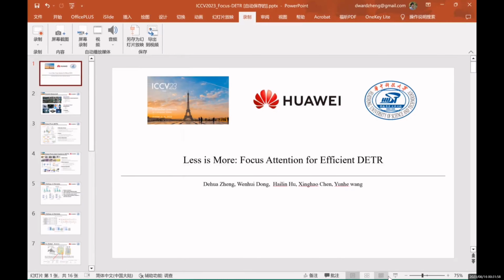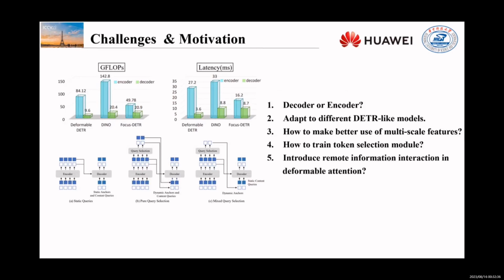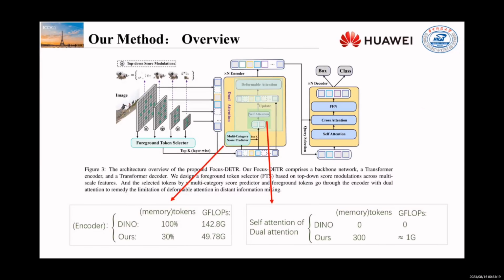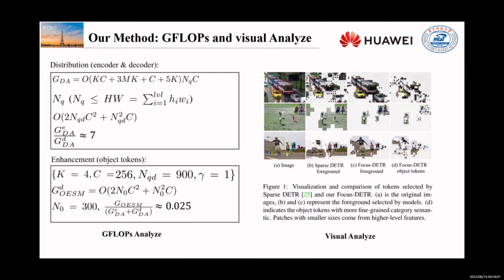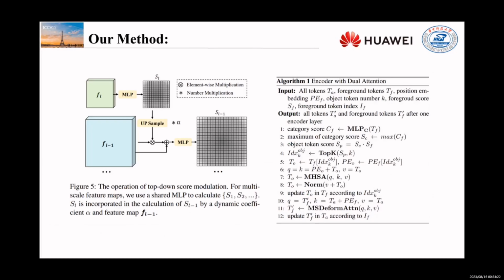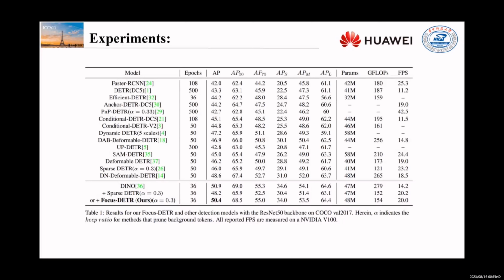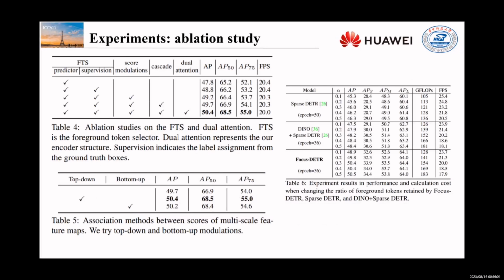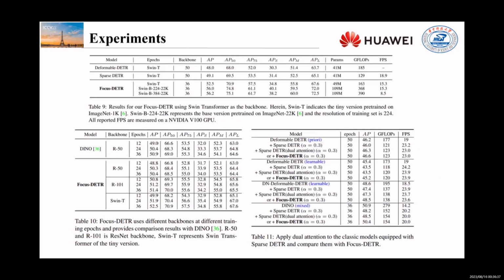Less is More: Focus Attention for Efficient DETR